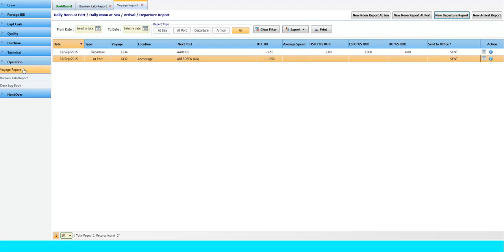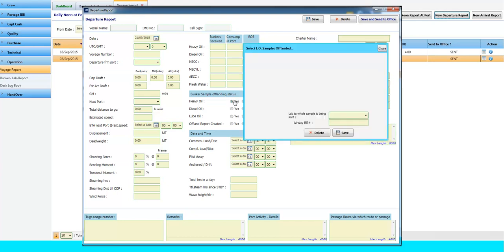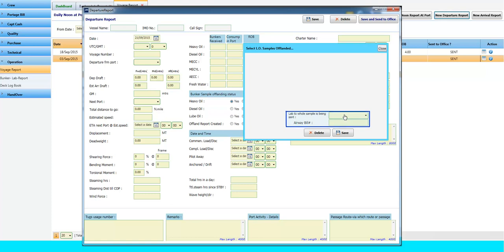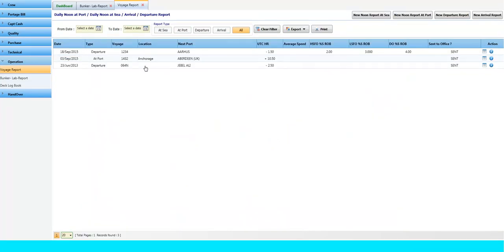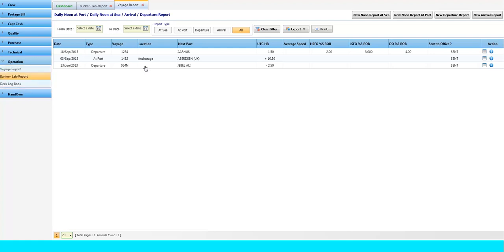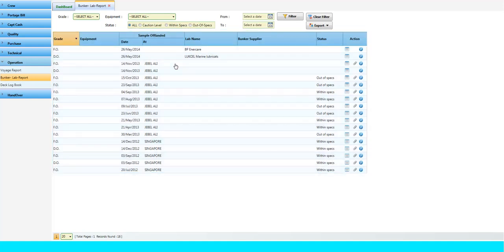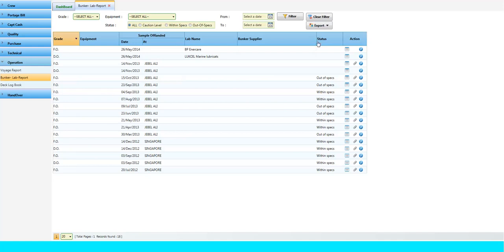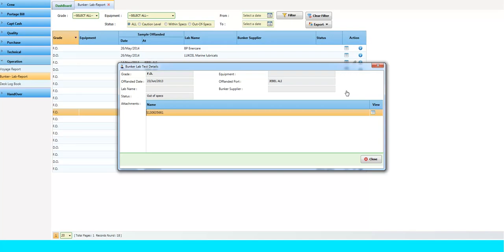Bunker lab report - Jibe Software used onboard ships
We face many issues about learning and familiarizing ourselves with Jibe software while working onboard ships.
To learn each procedure and reporting a series of video series are being uploaded to learn various jobs carried out on job software for reporting various office jobs , noon reports, month end reportings by master, chief officer, 2nd officer noon reports, chief engineer month end documents etc, deck and engine officers fill their daily logbooks in Jibe software and various issues are addresed in the following upcoming videos and all reporting procedures are explained in simple manner.

Online Course Booking - ANGLO-EASTERN MARITIME ... › Course › Apply_Course
PMS & QHSE TRAINING ON JIBE SYSTEMS · Nationality · INDOS No · National ID/Number/Permanent ID · Date of Birth · Surname / Last Name (as per passport) · Given Name ( ...

Course Schedule - ANGLO-EASTERN MARITIME TRAINING ... › Course › CourseSchedule
PMS & QHSE TRAINING ON JIBE SYSTEMS, 2 Days, 23-Feb-2022, 24-Feb-2022, Anglo Eastern - Delhi, Webinar Course, More Info Apply for Course.

JiBE is a fully integrated ERP solution for shipping. JiBe offers web and cloud-based ERP software for the shipping management and maritime industry.

DIGITAL MANAGEMENT PART 8: ANGLO EASTERN - JiBE › news-1-1 › digital-managem...
17-Apr-2020 — In an addition to our series profiling how ship managers have turned digital, Samantha Fisk spoke to Anglo Eastern.

Course Schedule - AEMTC - Anglo-Eastern Maritime Training ... › course-schedule
Course, Webinar Duration, Start Date, End Date, Location. Basic Training For Ships Using Fuels Covered Within The IGF Code [D. G. Approved], 5 Days ...

Kyklades rolls out JiBe integrated ship management software › maritime-software › item
17-Feb-2020 — With the addition of Anglo-Eastern as a customer, JiBe's big data and machine learning capabilities, the 'UpWind' platform, have now passed the ...

AE LeaderShip - Sep 2020.pdf - Anglo Eastern › doc › flipbookPDF
Underpinning this platform are four pillars comprising JiBe (a ship management. ERP SaaS), Wärtsilä Fleet Operations. Solution (FOS), Oracle NetSuite (Financial.
36 pages

AE JiBe Supplier Manual - How To Use the Magic › EnzoCremers › ae-jibe-sup...
ANGLO-EASTERN AE JiBe Supplier Manual Version 2 Page 1 of 12 Internal Use NOTE. ANGLO-EASTERN AE JiBe Supplier Manual Version 2 Page 2 of 12 Internal Use ...

Kyklades Maritime begins ERP implementation › 2020/02/14 › kykl...
14-Feb-2020 — Kykldes Maritime agreed the deal with JiBe following the conclusion of ... of shipmanager Anglo-Eastern to the firm's client list in 2019.
Images for jibe anglo-eastern

jibe erp